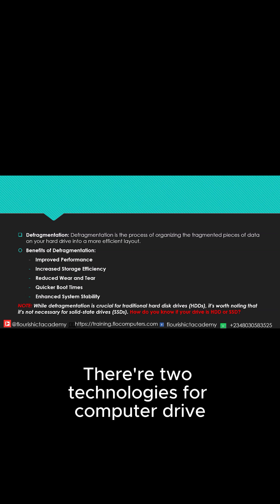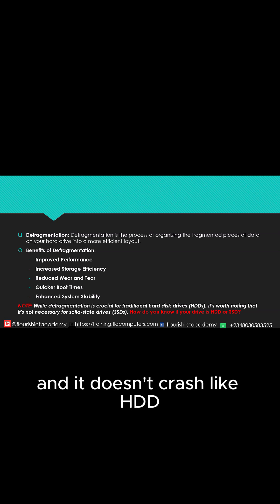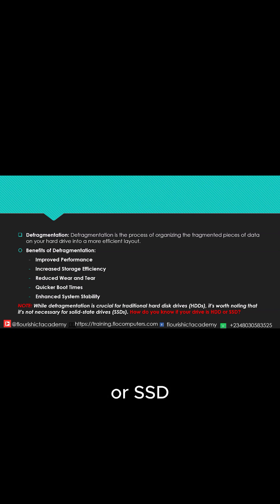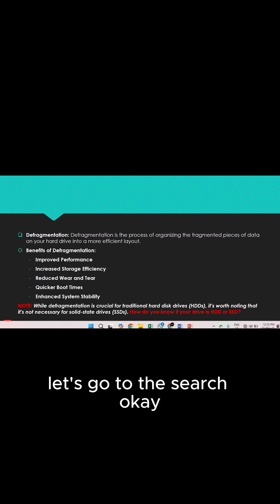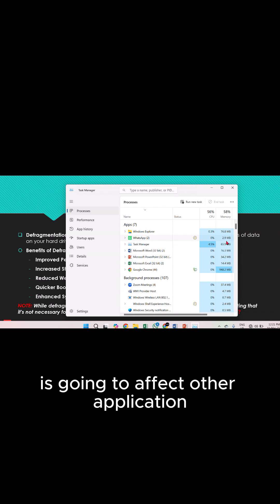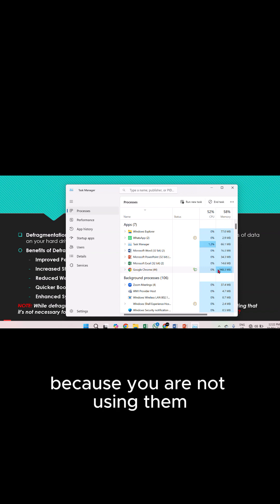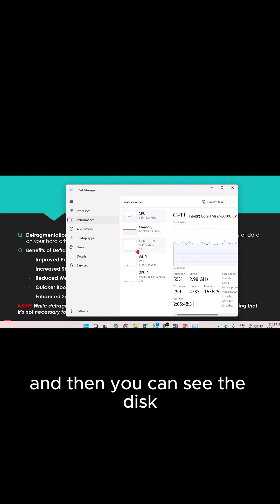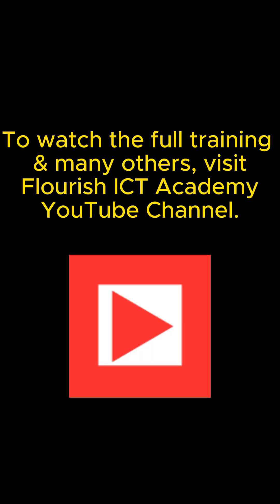How to Check if Your Computer Drive is SSD or HDD?